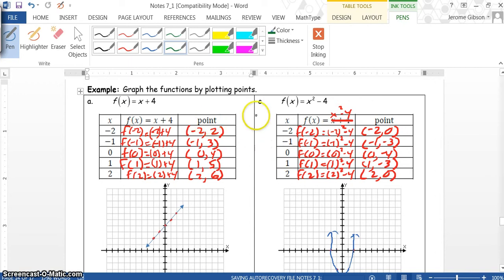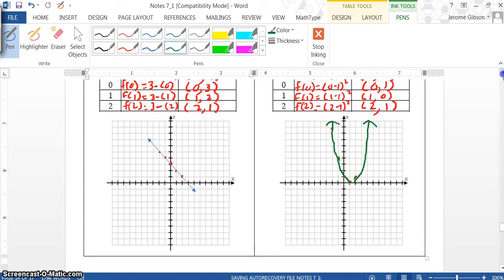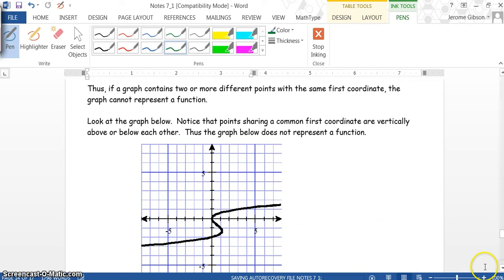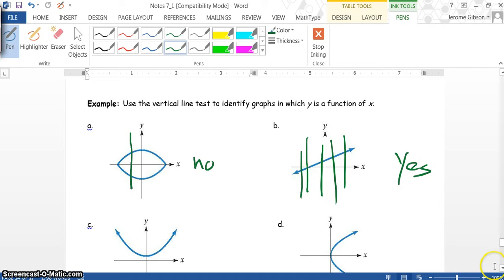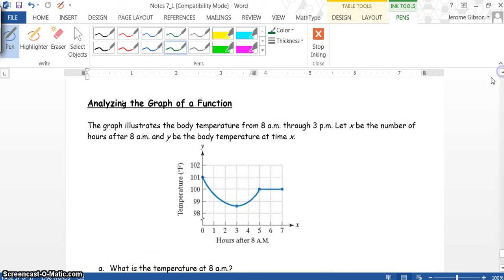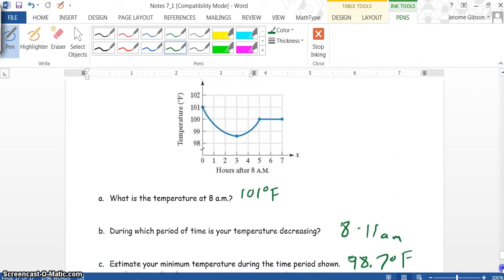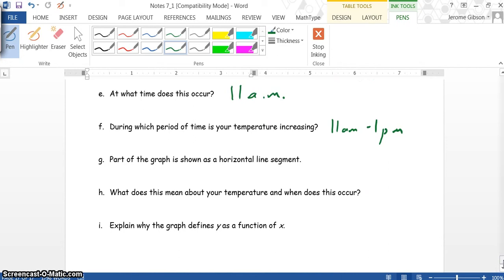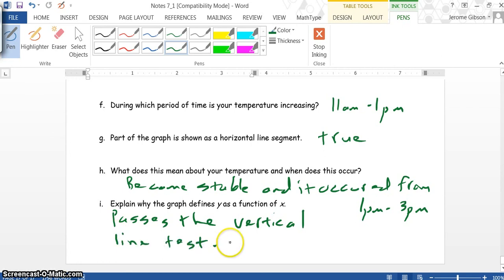MAT 035 Section 7 1 Video 3 of 3